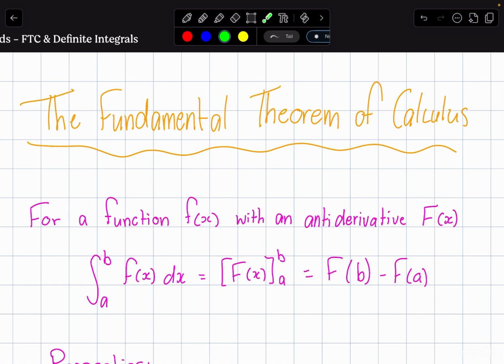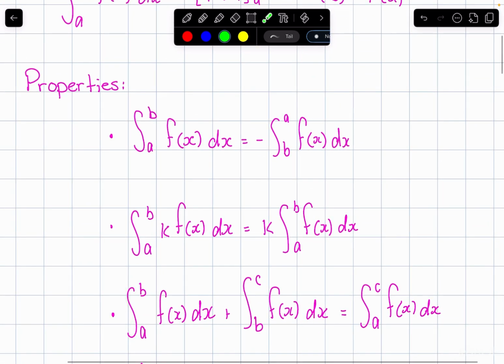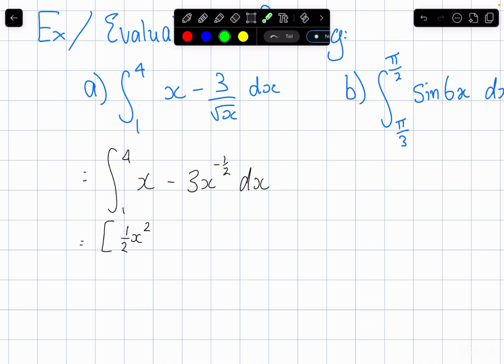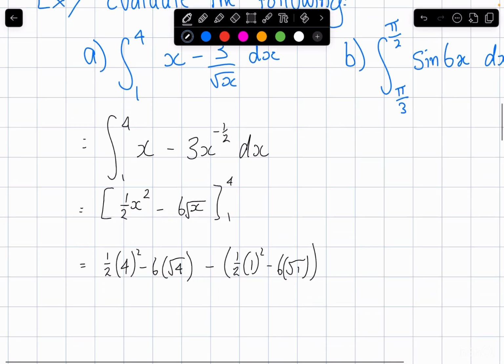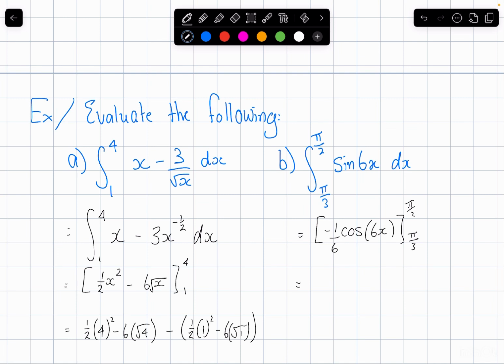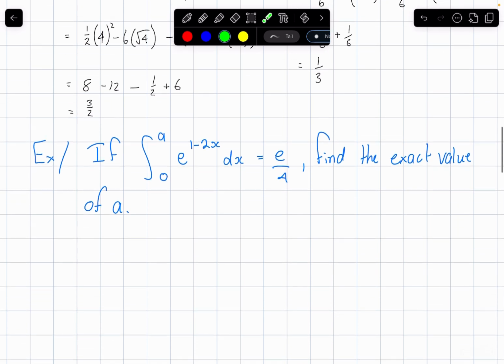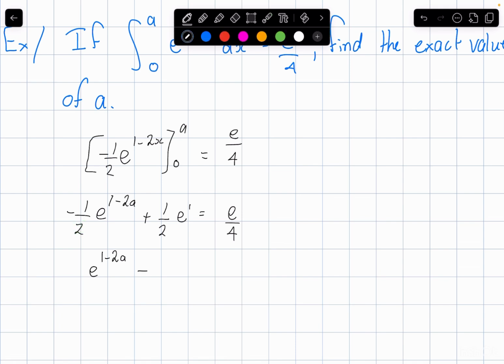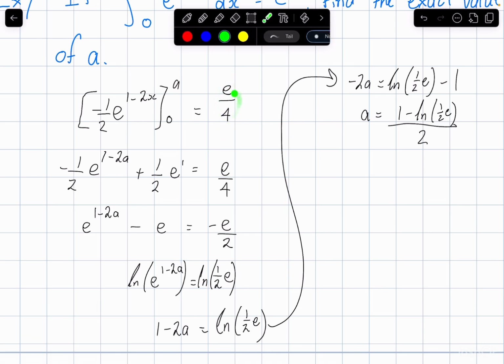The Fundamental Theorem of Calculus